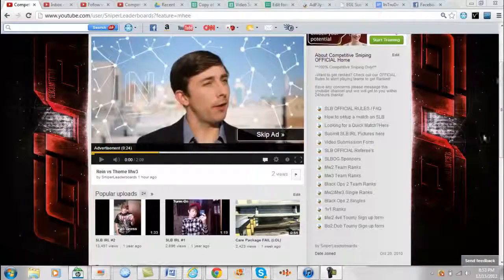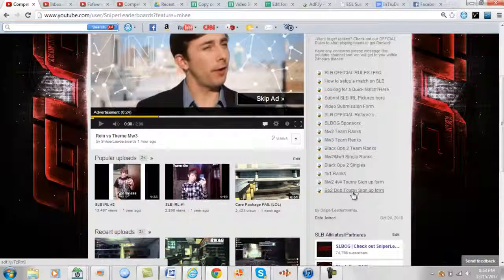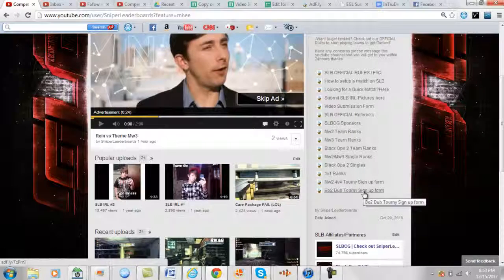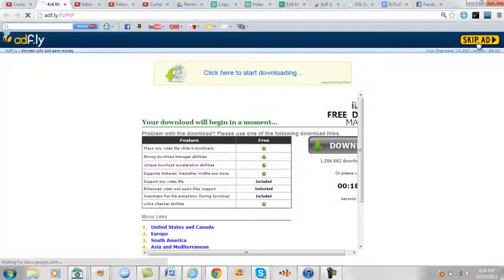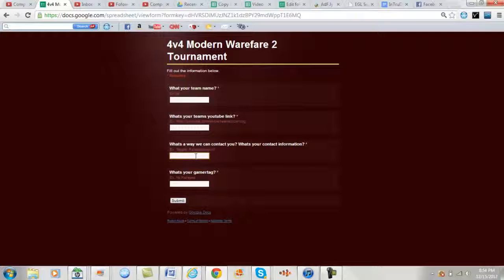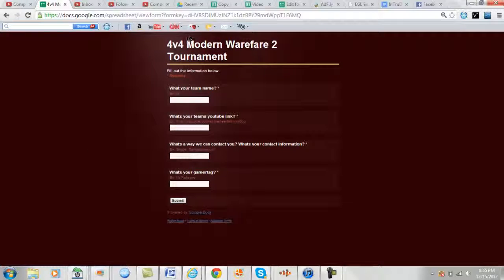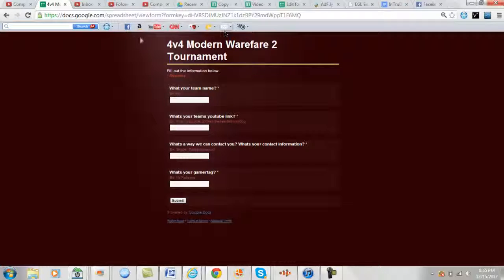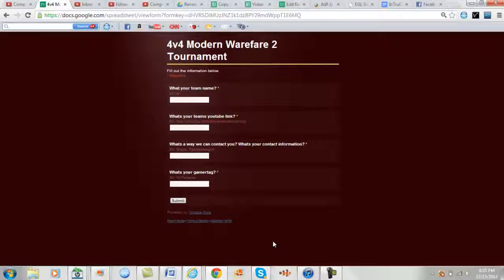SLB Tournaments 1215